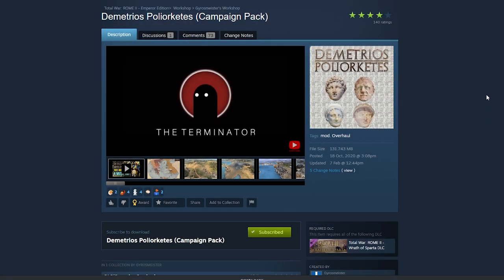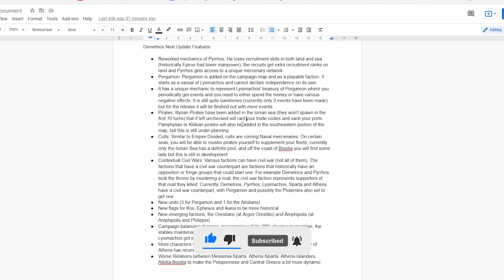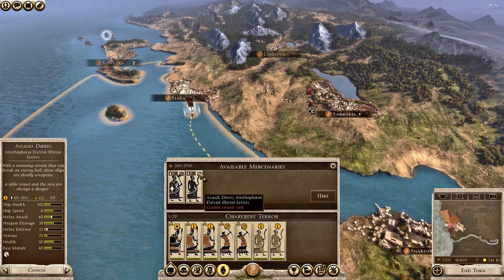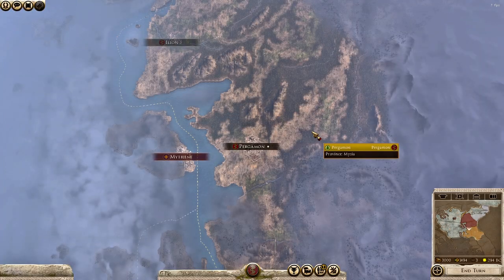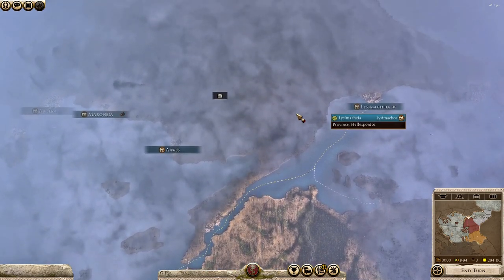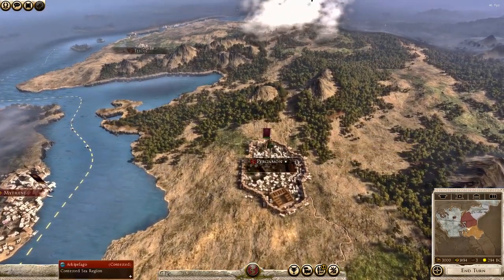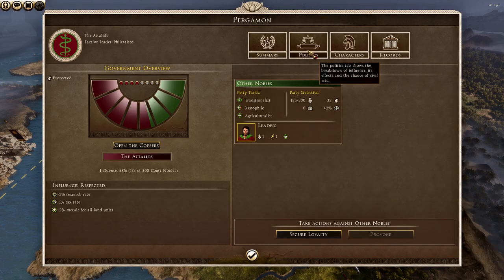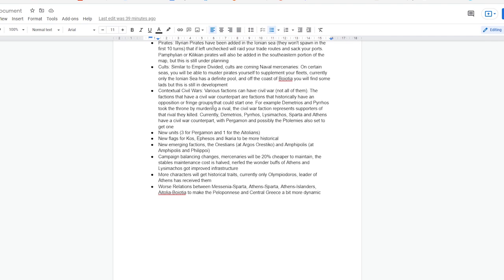DEMETRIOS POLIORKETES GETTING MERCENARIES AND NEW FACTIONS! - Total War Mod News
Demetrios is getting a huge update in October which will include naval mercenaries, pirates raiding trade routes and port cities, a new faction with Pergamon and a lot more! In this video I run through all the upcoming changes and why you need to give this mod a try!

Being developed by Gyrosmeister, Demetrios Poliokertes is a mod still in development, but that offers a solid player experience set during the Wars of the Diadochi with Demetrius of Macedon rising to power to challenge the other greek states & even the Gallic invasion of Greece making an impromptu appearance!

It’s a highly underrated mod in my eyes that needs more attention so in this video I’ll be running through some of the key features in the game, and why you should definitely give it a shot!

Link to the mod is in the description below but also definitely hop on by the mods discord channel for regular updates, multiplayer battles and campaigns or if you want to feedback, I’m sure Gyromeister would appreciate it.

Last week I covered the fantastic Total War Rome 2 New World mod as well so check that out and also have a look at my Rome 2 DEI videos as well!

TERMINATOR's DISCORD! -